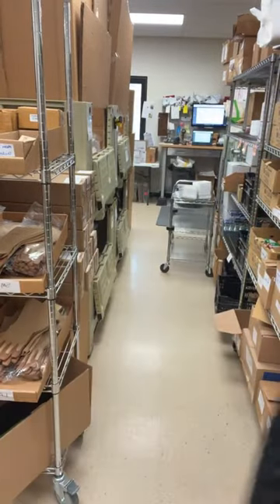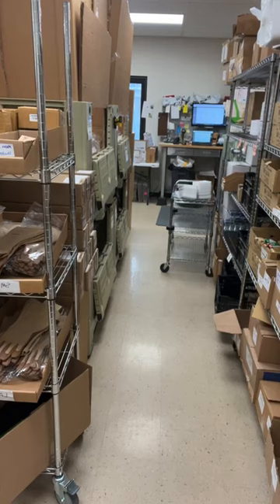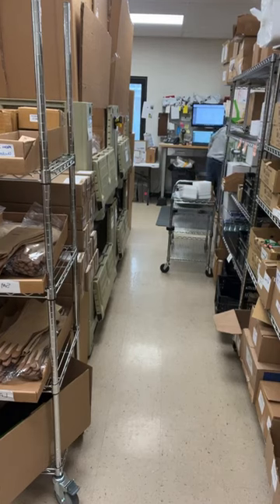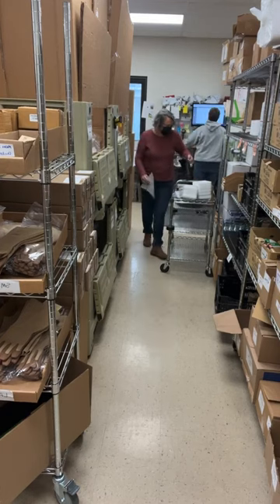Replay: Ask a Flower Farmer with Lisa Mason Ziegler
Answering your questions and more-cool flowers talk.

Lisa Ziegler